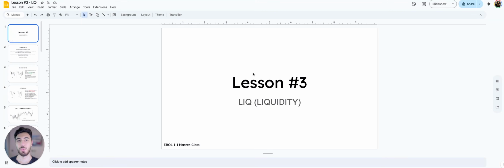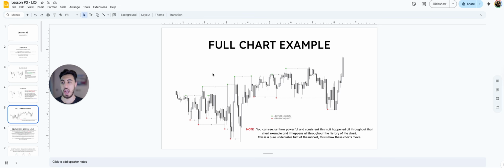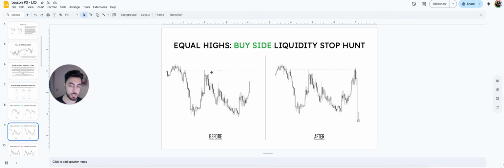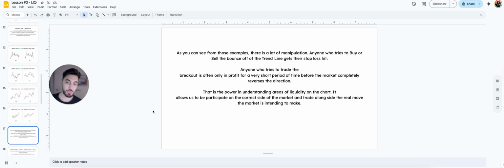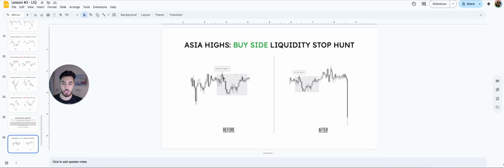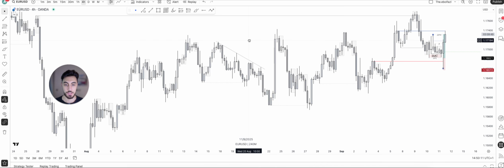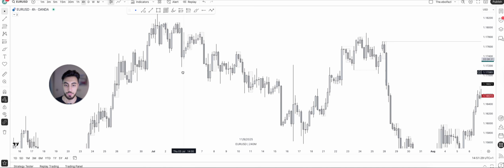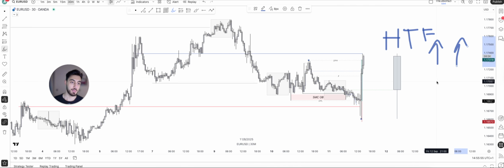Lesson 3: Liquidity